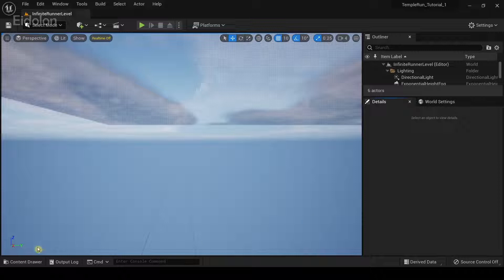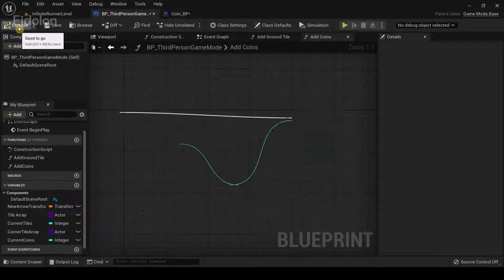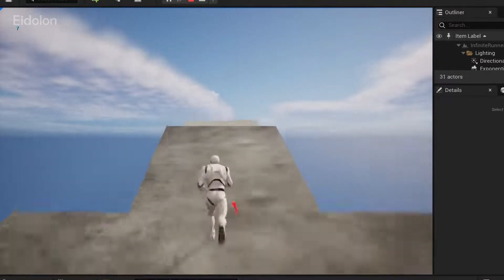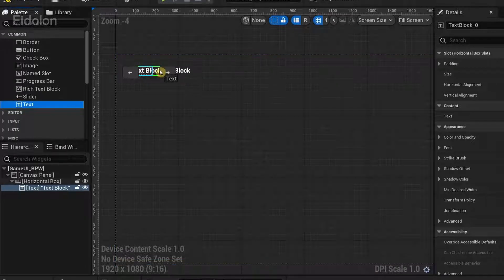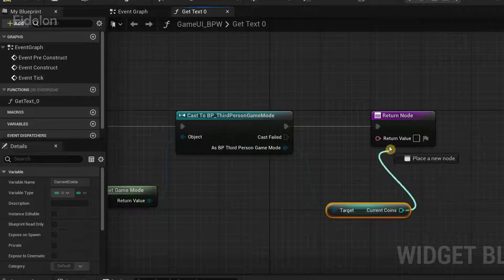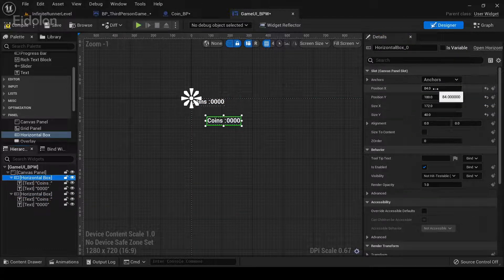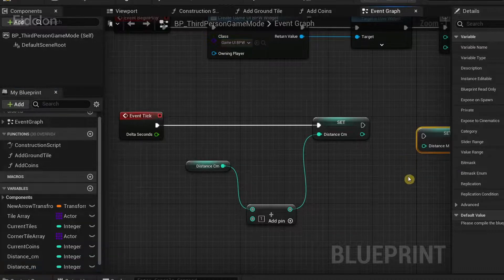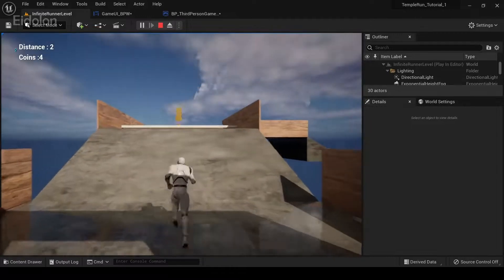UE5.0 Temple Run Tutorial: Part 11 | Coin Pickup and Score UI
In this beginner video tutorial series, we are going to make an infinite/endless runner by trying to recreating the game mechanics used in the game called Temple Run using ue5 (Unreal Engine 5.0)

Timestamps:
0:00 - Introduction
0:13 - Adding Coin Pickup logic
3:48 - Adding Coin UI
8:13 - Adding Score/Distance UI
11:53 - Results